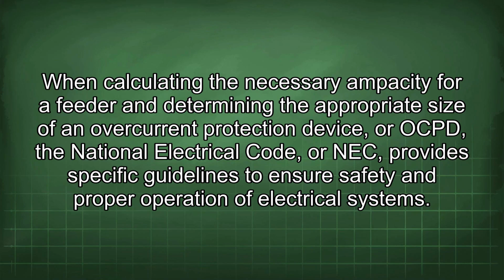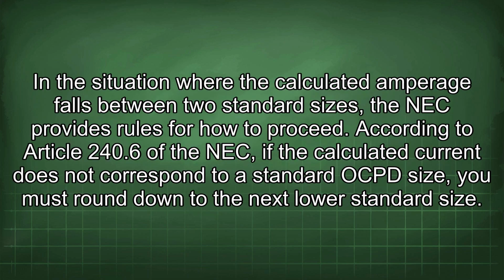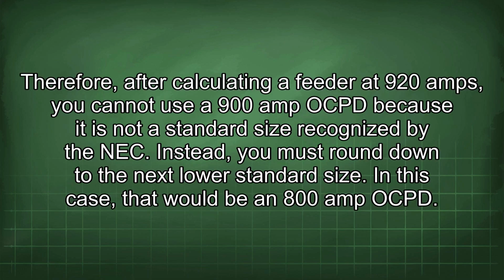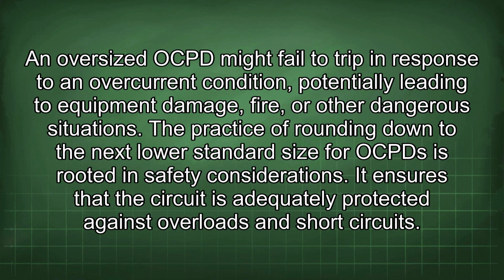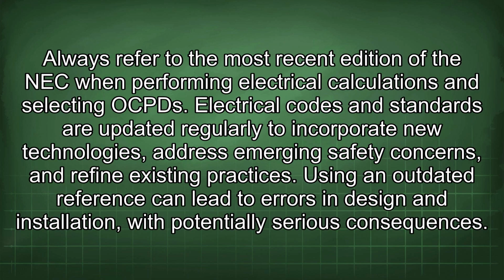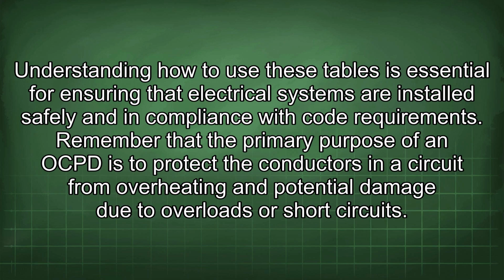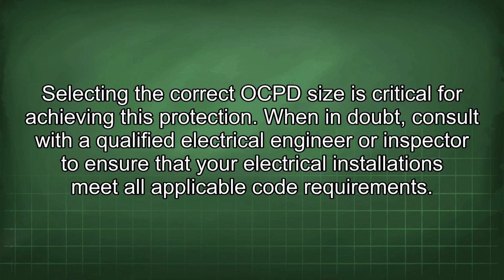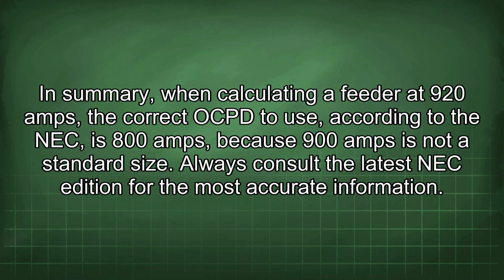OCPD Sizing Clarification Rounding Down in NEC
Understanding OCPD sizing according to the National Electrical Code. The NEC doesn't list a standard 900 amp OCPD size. We clarify the correct rounding down procedure.